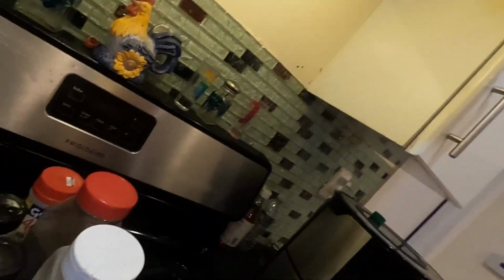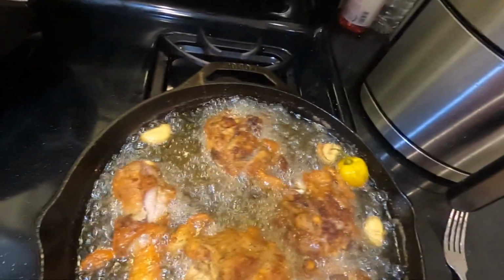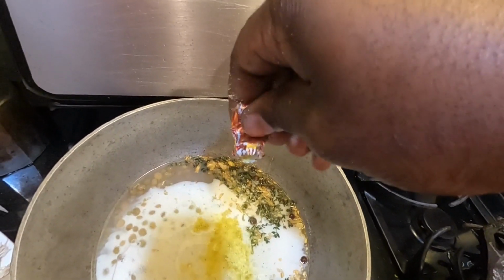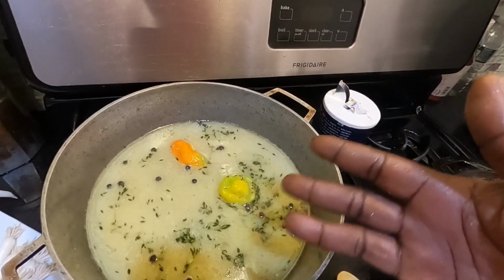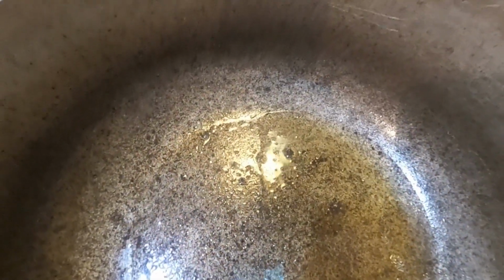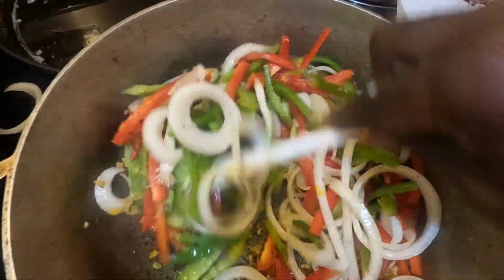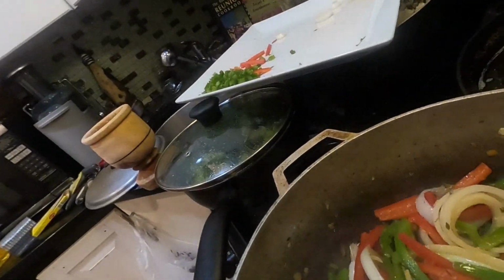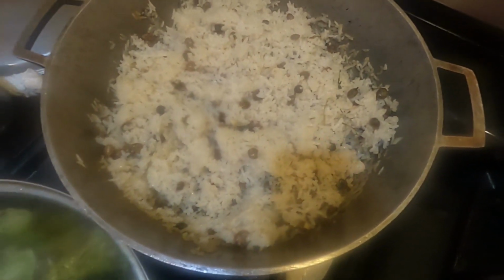Cooking island style Run Down Chicken